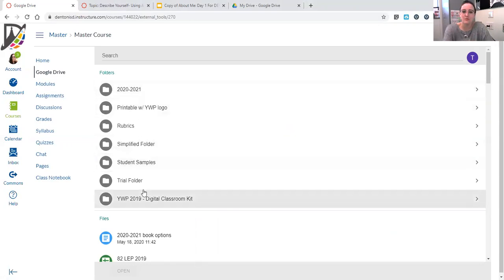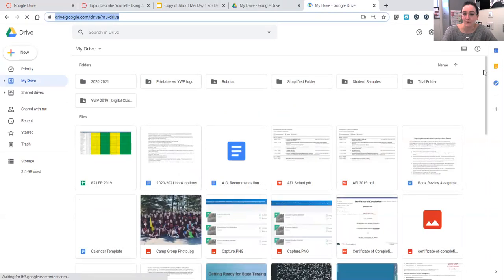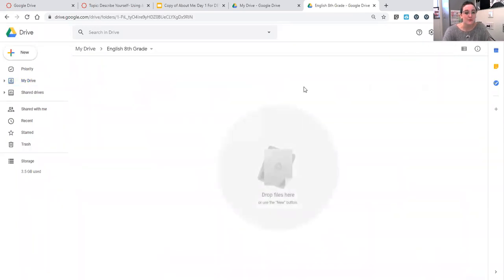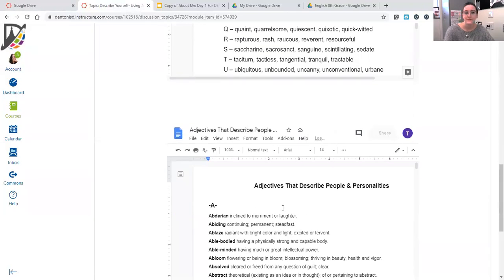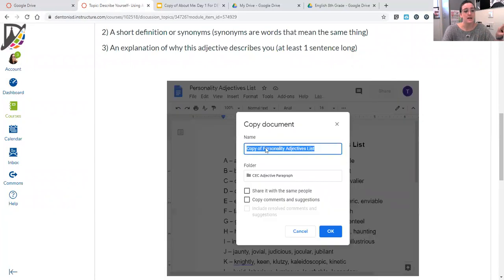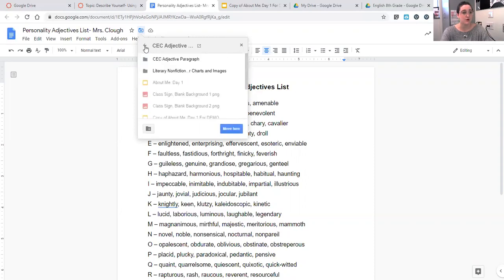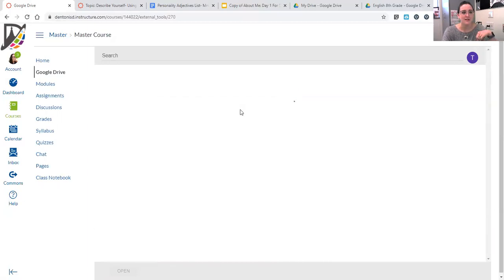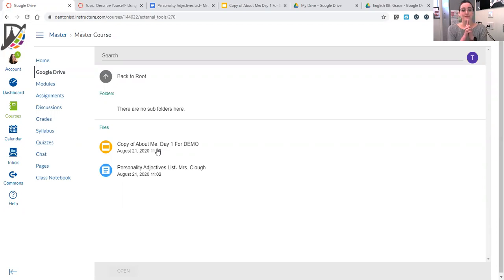Google Drive Setup and Tutorial for Canvas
Here is a quick video to walk you through setting up a folder titled "English 8th Grade" in your Google Drive where you can keep all your work this year. I also show you how to access this folder in Canvas and add files to this folder.

Don't hesitate to ask your teacher if you have questions!